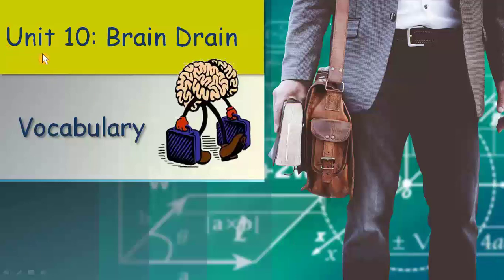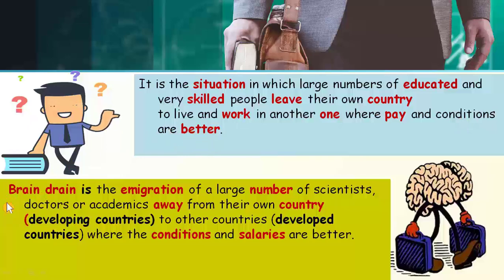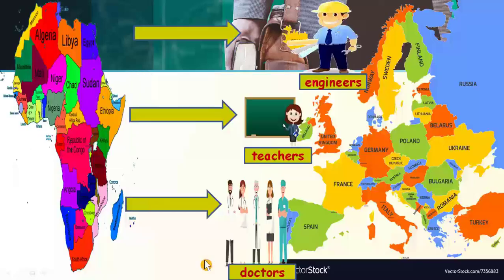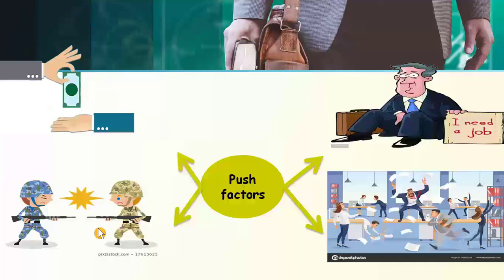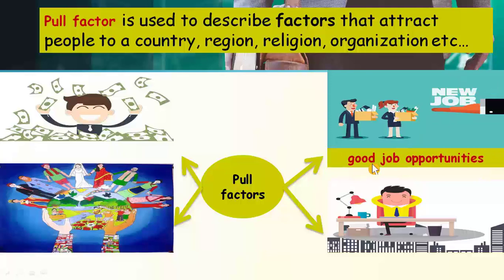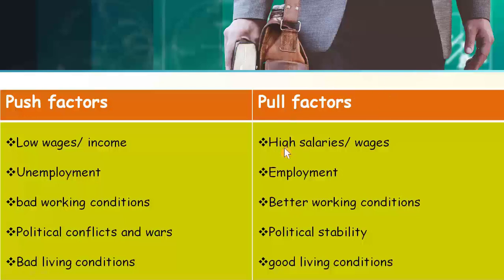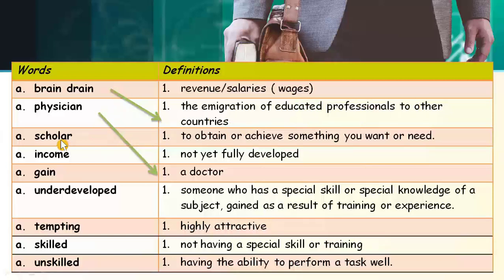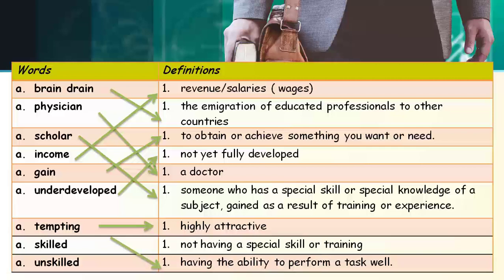Brain drain, vocabulary unit 10 ticket , 2 BAC